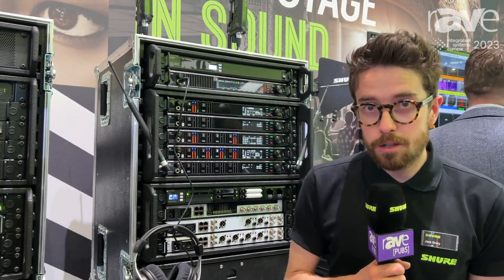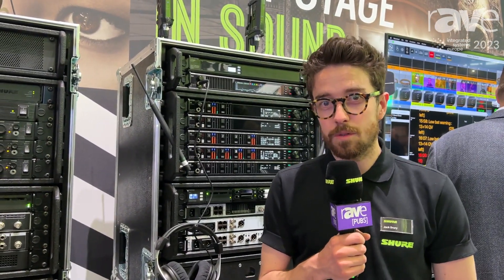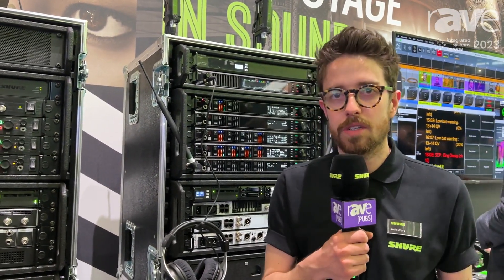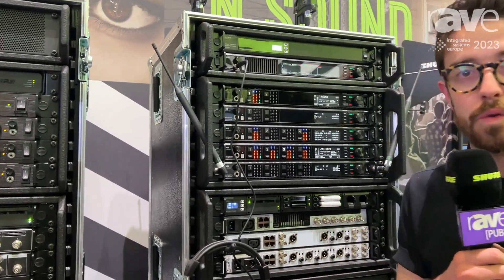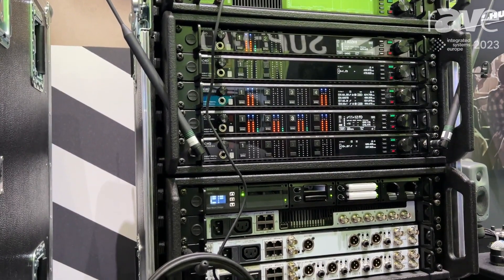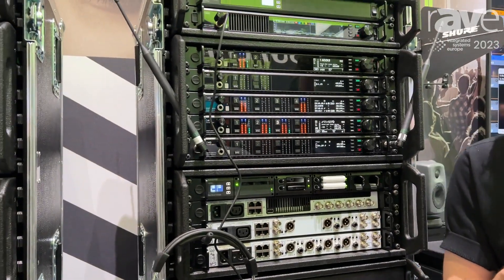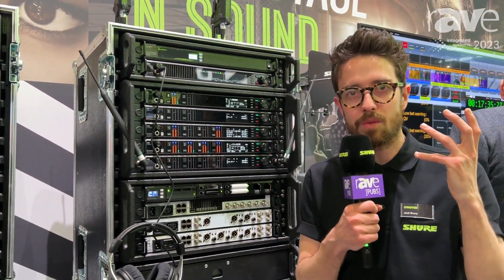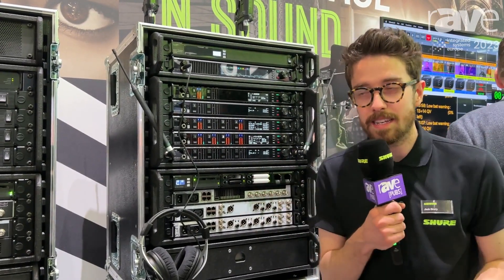ISE 2023: Shure Talks About Axient Digital Wireless Microphone System for Corporate and Conferencing